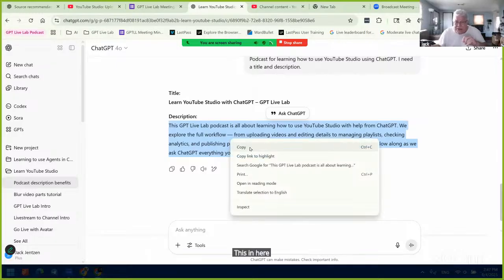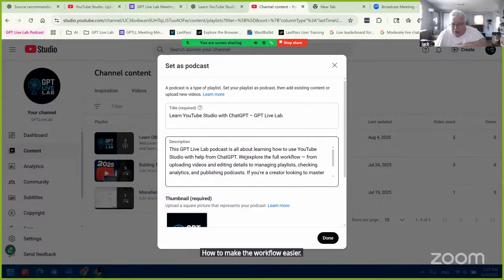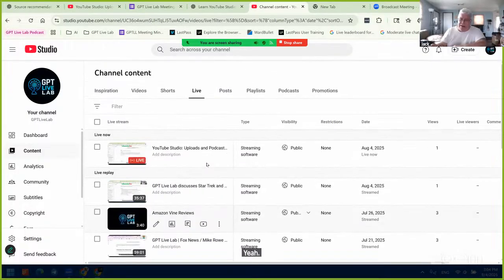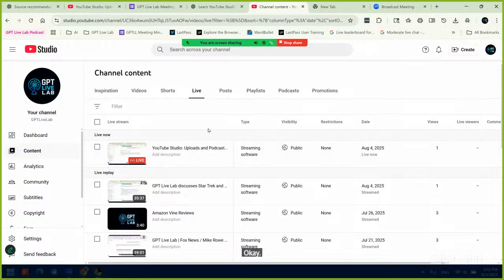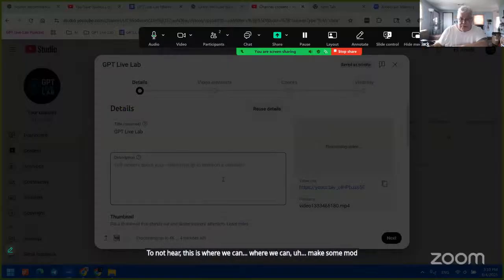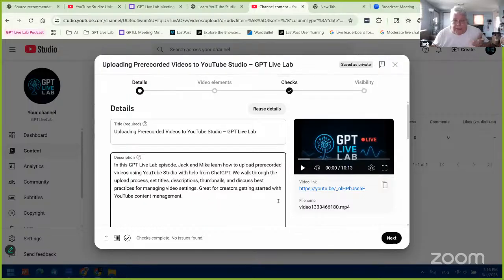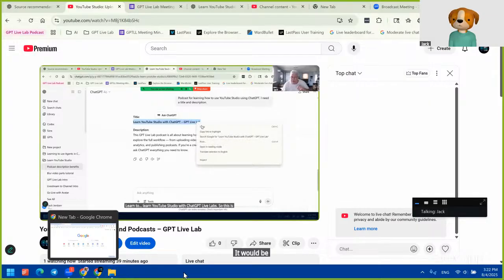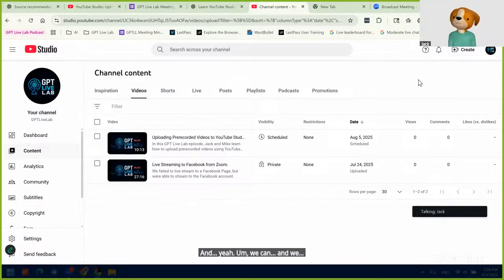YouTube Studio: Uploads and Podcasts – GPT Live Lab